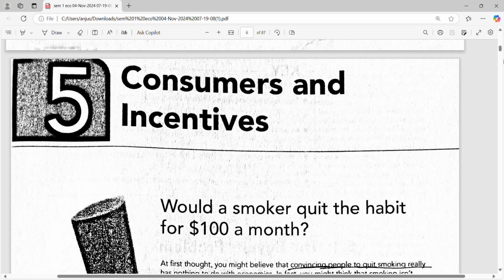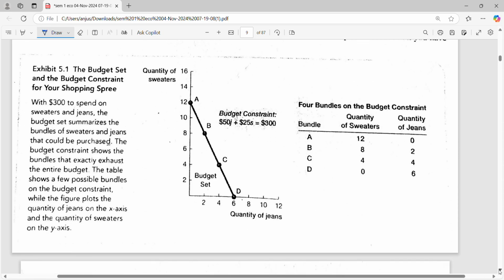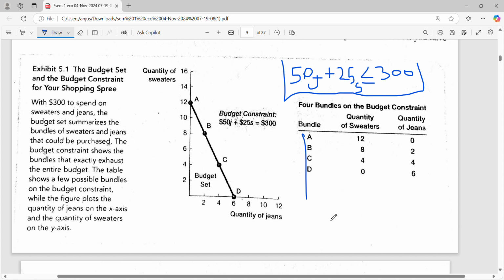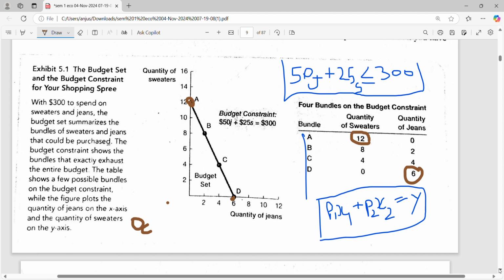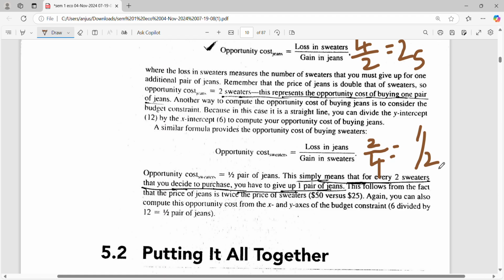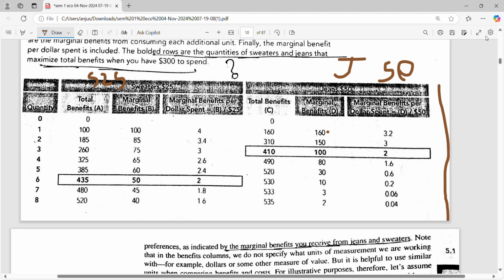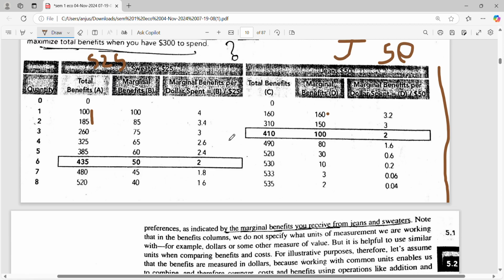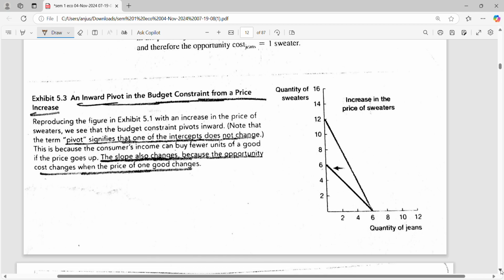Microeconomics Chapter 5 (1/4) Sem 1 | Eco major |DU GATE, JAM , CUET PG | Daron Acemoglu